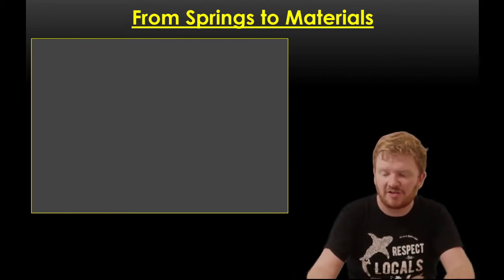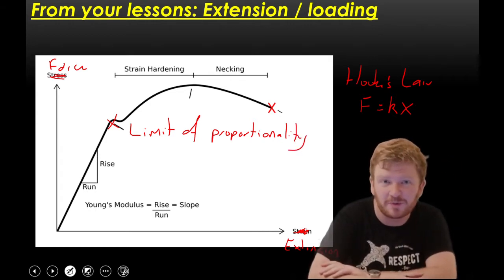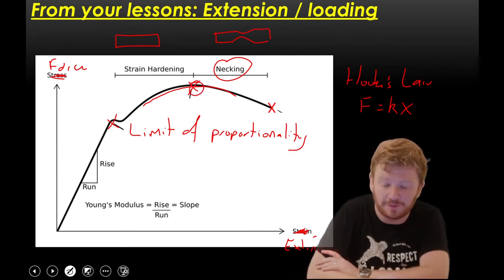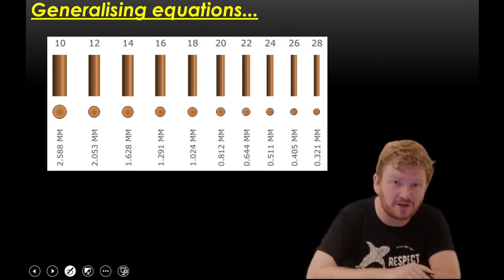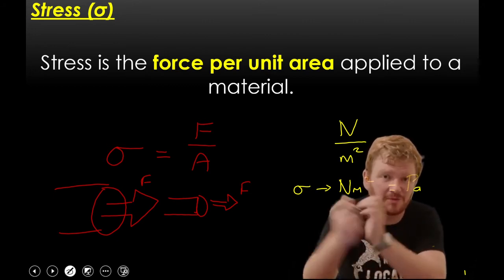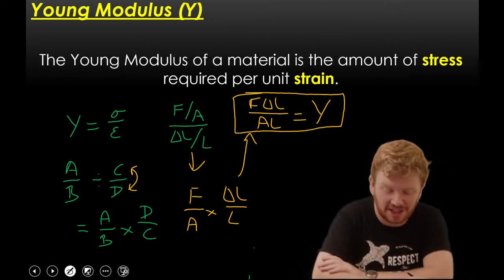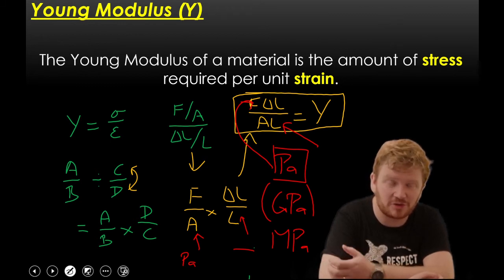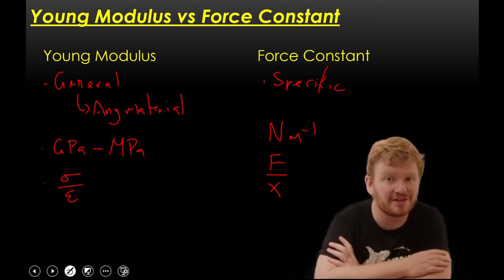CIE A-Level Physics: Stress, Strain and Young's Modulus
My channel has moved to a branded account! Check me out at The Flipped Guy,